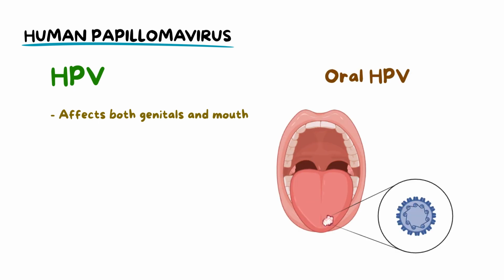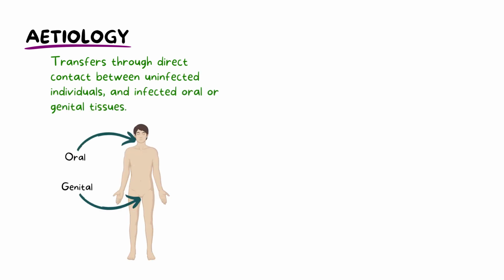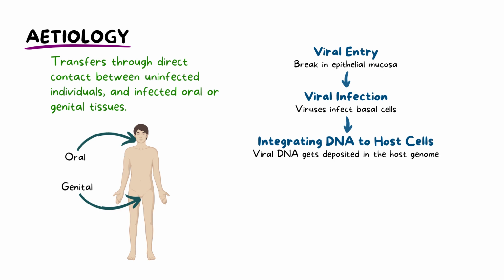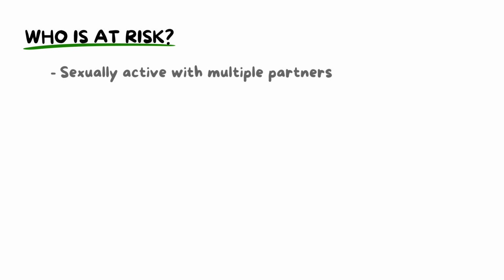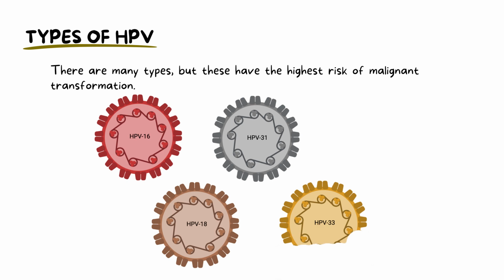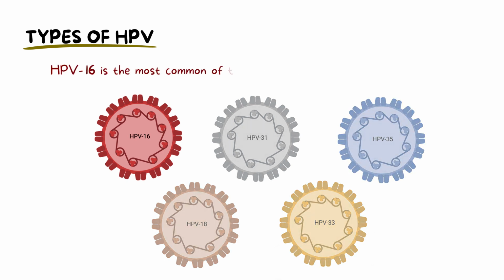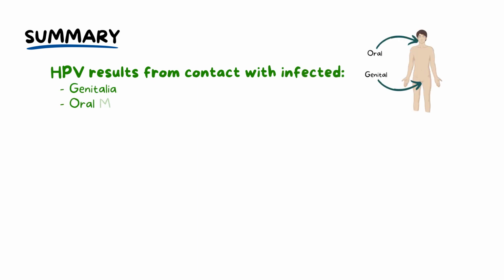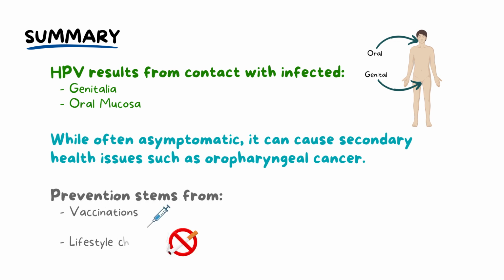Oral HPV (Human Papillomavirus): Definition, Risks, Diagnosis, and Management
We want YOU to become the best dental student and health professional you possibly can be! Join Dentogenesis as we explore the world of oral HPV, its definition, risks, diagnosis, and management.

HPV results from direct contact with an individual’s genitalia or oral mucosa, who is infected with the virus. Typically being asymptomatic, oral HPV is common and can cause various secondary health issues including oropharyngeal cancer.

Prevention is integral with vaccinations, lifestyle changes and practicing safer sexual practices recommended. Frequent dental check-ups are further essential in early detection and management to increase the chances of successful treatment.

Transcript:

 Human Papillomavirus or HPV is a diverse and contagious virus that affects both the genitals and the mouth.

 Infection of the mouth is usually referred to as oral HPV.

 With more than 40 sexually transmitted forms of oral HPV, the DNA virus can cause wart-like growths on the tissue.

 Oral HPV is typically transmitted through direct contact between uninfected individuals and infected oral or genital tissues. Oral HPV enters the body through the epithelial tears, often caused by friction. Upon entry, the virus infects the basal cells where symptoms may not immediately present.

 After integrating the viral DNA alongside the host's genome, the cell's normal function may be disrupted. Typically, the immune system is capable of clearing the infection. If unsuccessful, there is potential for the development of oropharyngeal cancer as the infection persists. This is called squamous cell papilloma, and this will be discussed in a subsequent video.

 Several factors increase the risk of contracting oral HPV. This includes sexual activity with behavior and the number of partners impacting risk. Other risk factors include gender, where men are more likely to contract oral HPV, age, with younger adults at a greater risk, immunocompromised individuals are also at a greater risk of acquiring and developing a persistent infection, and smoking as well as alcohol consumption contribute.

 There are various types of oral HPV, with the most high-risk types of malignant transformation including HPV 16, 18, 31, 33, and 35.

 HPV 16 is the most common high-risk form, and constitutes a large portion of situations where the patient can develop oropharyngeal cancer.

 This includes understanding risk factors, symptoms, and the identifying signs.

 This is achieved through a detailed history and clinical examination, with assessment of signs for oral HPV. The medical history will involve discussion about the risk factors, as well as sexual activity, smoking, and immune status.

 Additional tests involve a biopsy to assess if there are changes within the tissues. A HPV DNA test can also be done to see if HPV is present in the sample of oral tissues.

 With many oral HPV infections being asymptomatic and typically clearing without treatment, persistent infections usually require the following.

 Regular monitoring and dental checkups become crucial for early detection. If there's an observed change in the oral tissues, biopsies become an immediate priority.

 This vigilance is paramount, as oral HPV has the potential for malignant transformation.

 In addition to sexual preventative measures, reducing smoking and alcohol intake is essential, as both of these height and oral HPV complications, as well as malignant potential.

 For individuals who are immunocompromised, managing this with their medical practitioner is especially critical, ensuring that their bodies' defences remain robust.

 Vaccinations also present another layer of protection against some of the most dangerous strains of HPV. If an individual has warts, then topical medications can be prescribed.

 To summarise, HPV results from direct contact with an individual's genital or oral mucosa who is infected with the virus.

 After being asymptomatic, oral HPV is common and can cause various secondary health issues, including oropharyngeal cancer.

 Prevention is integral with vaccinations, lifestyle changes and practicing safer sex.

 Frequent dental checkups are essential in early detection and management to increase the chances of successful treatment and prevention of malignant transformation.